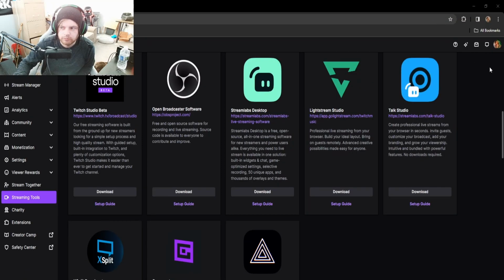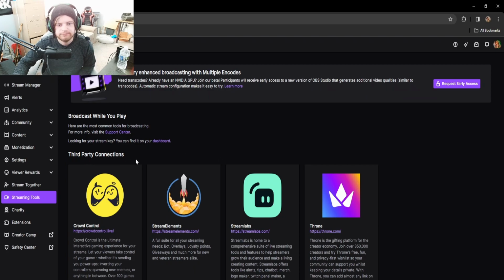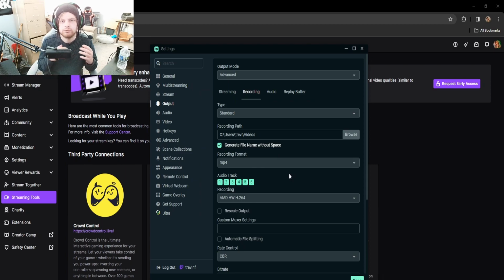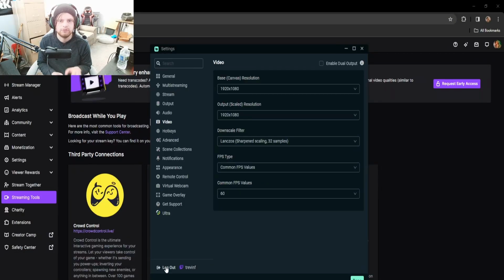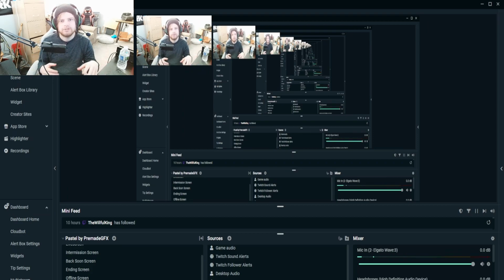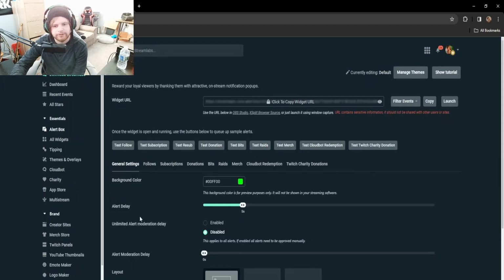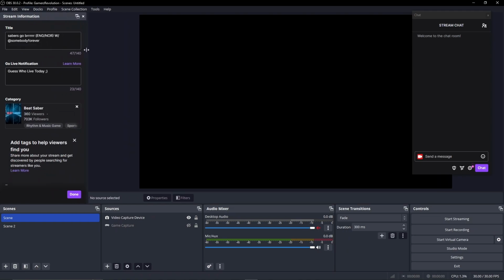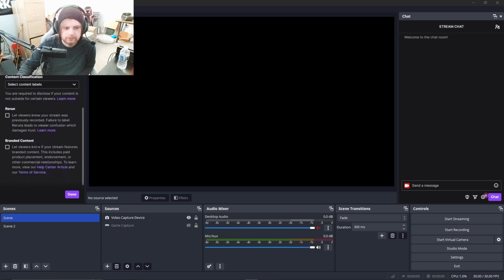How To Get Started Streaming On Twitch W/ Streamlabs & OBS Studio